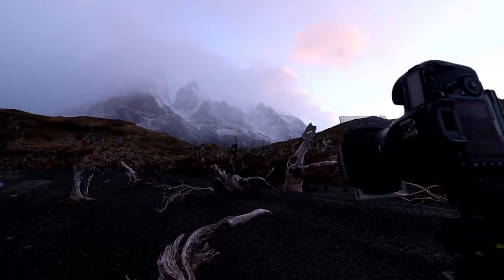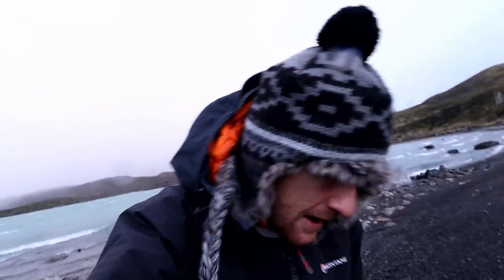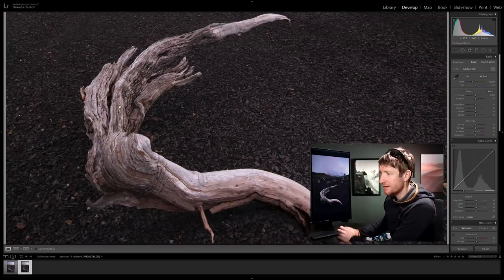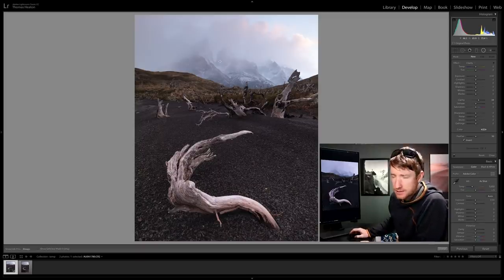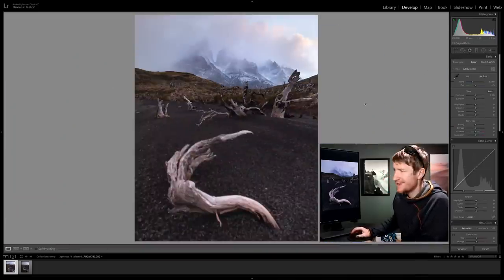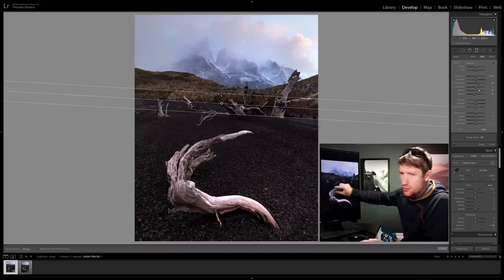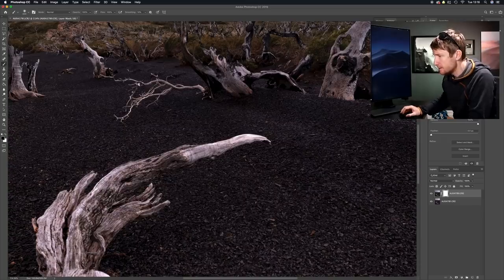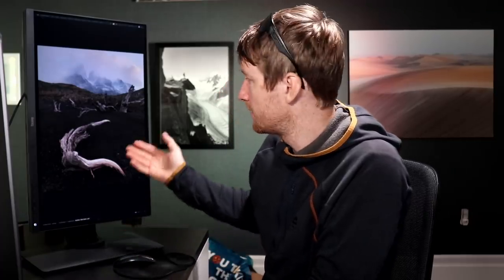Landscape Photography. One Image in the Field to Lightroom.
In this video I show you behind the scenes of an image taken on a very wet, cold & windy day in Torres del Paine National Park in Patagonia. I start on location and then we delve in to Lightroom & Photoshop where I process, edit and focus stack the final photograph.